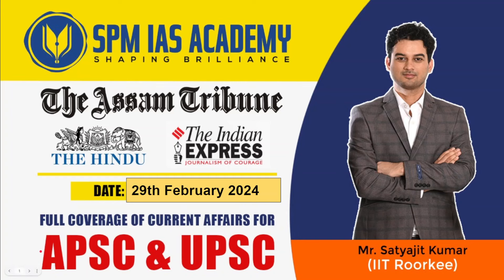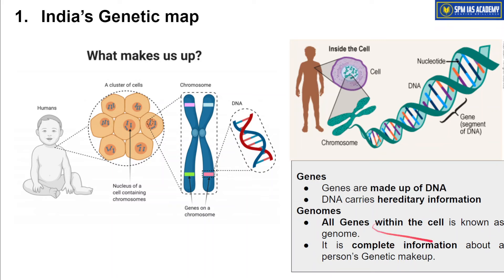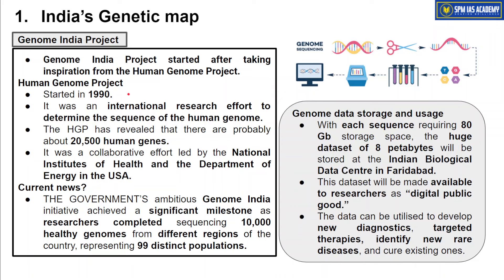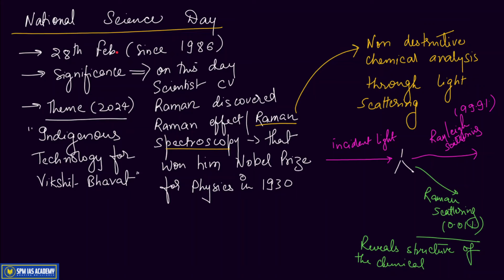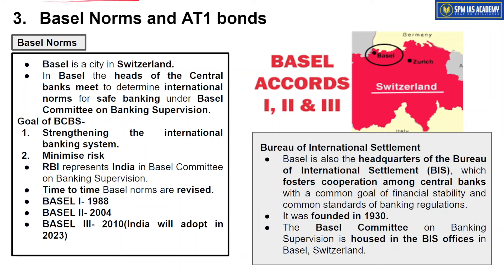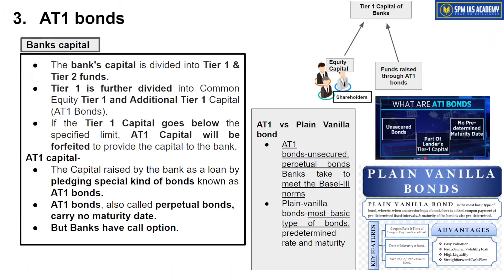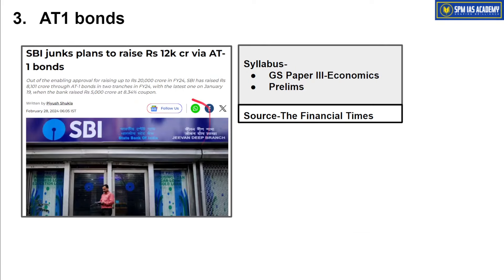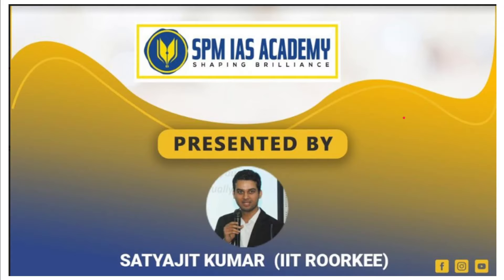Newspaper Analysis -29th February 2024 - SPM IAS Academy - APSC and UPSC Coaching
1. India’s Genetic map
2. National Science Day
3. Basel Norms and AT1 bonds
4. T V Somanathan committee